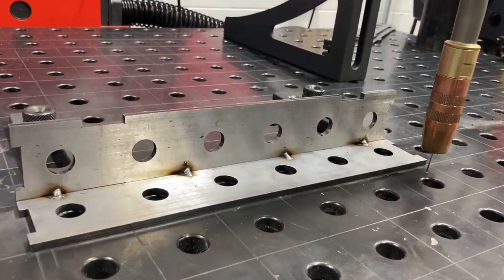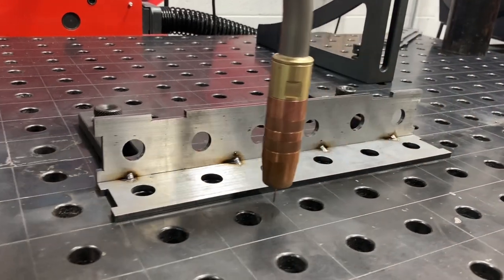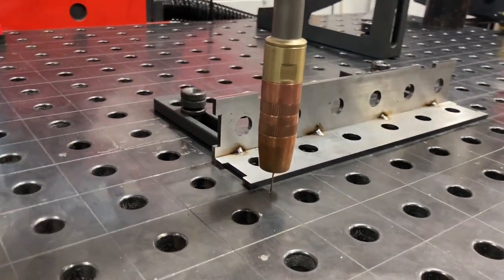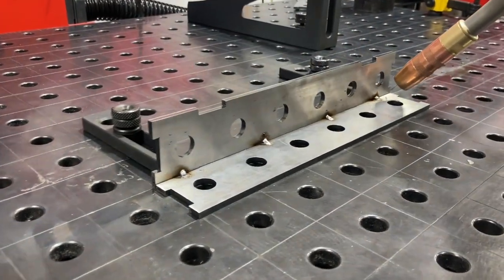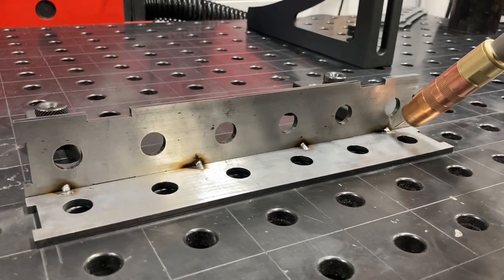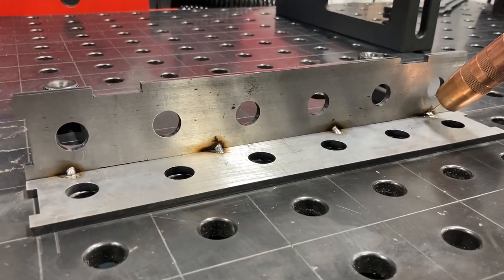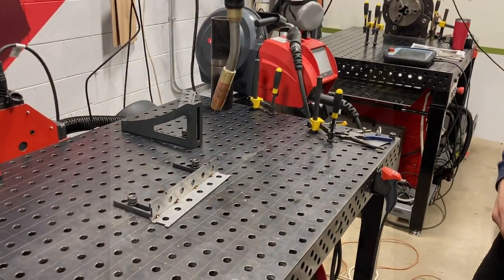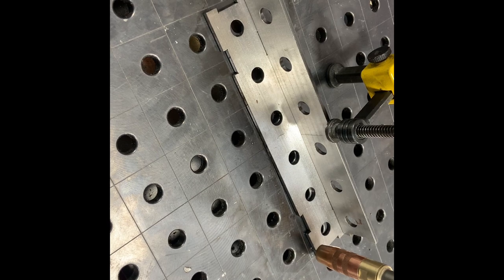Edge Detection with THG Automation Dual Table CMT System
Edge detection in action with THG Automation's CMT system! Detection of the edge position for optimal positioning of the welding start point/end point is an indispensable feature to have for added precision.